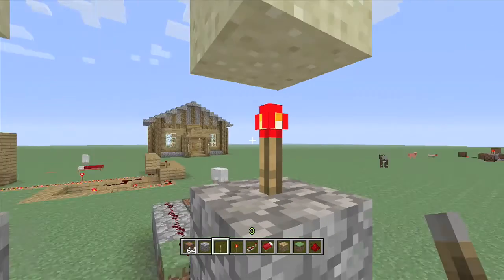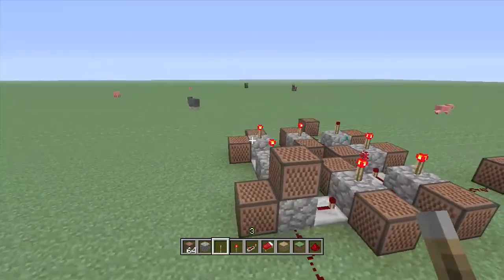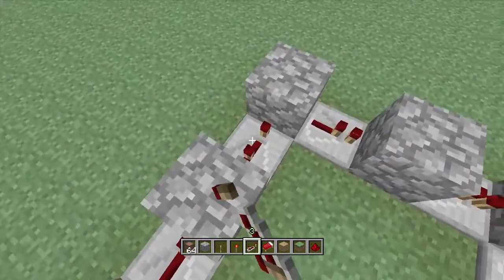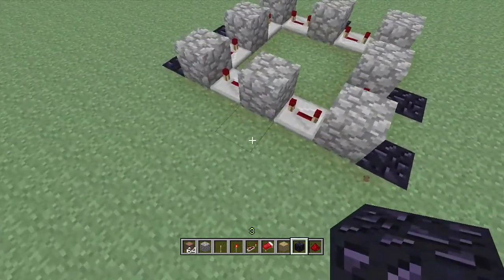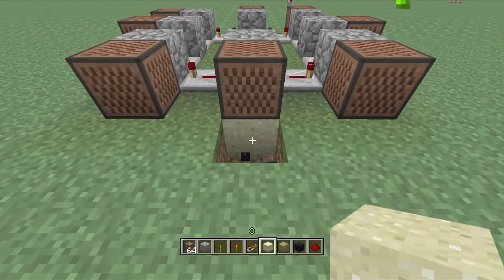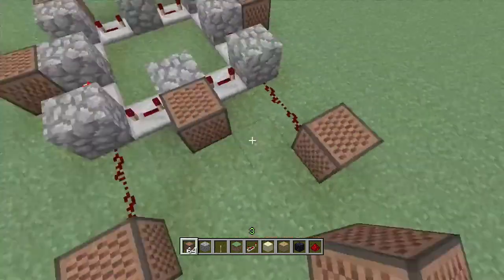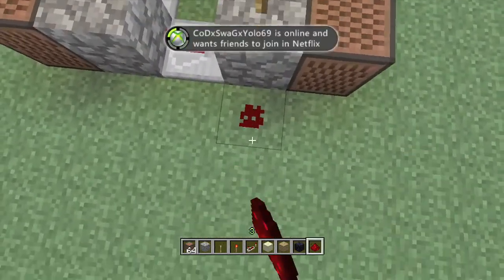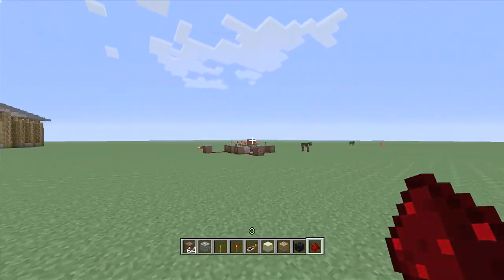Minecraft noteblock music tutorial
In this tutorial i show you haw to make beautiful music with noteblocks